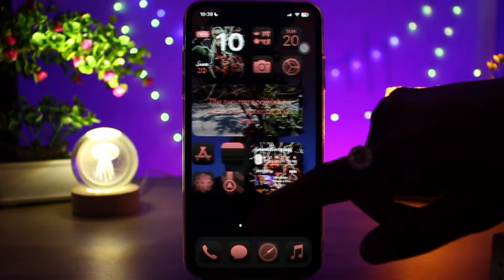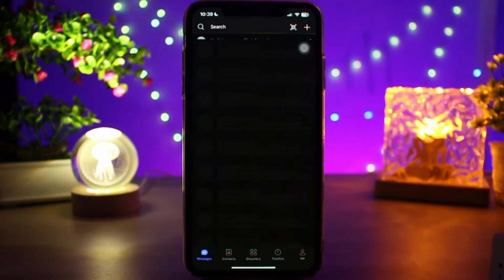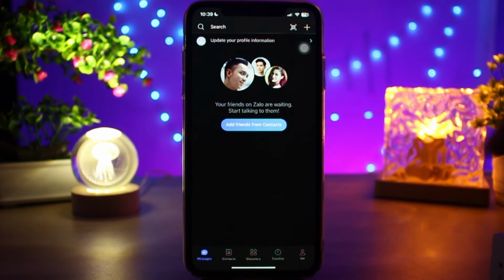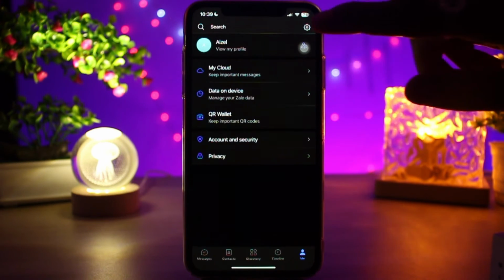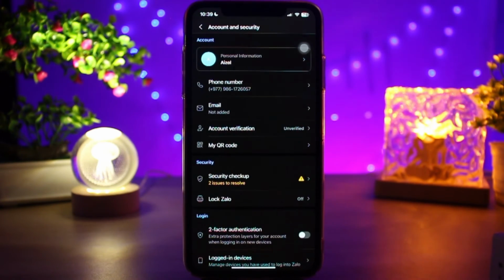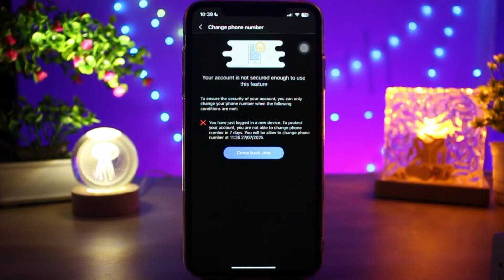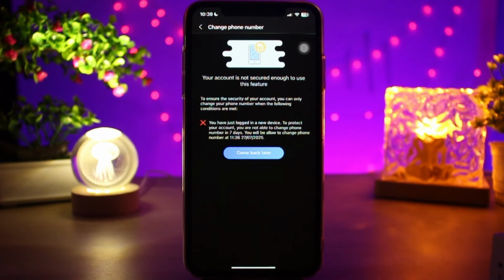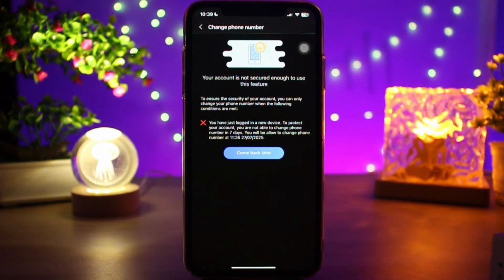How to Change Your Zalo Phone Number Without Losing Data - Here's How You Can Do It - 2025